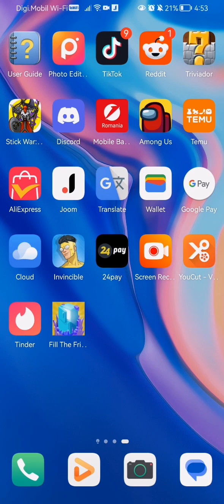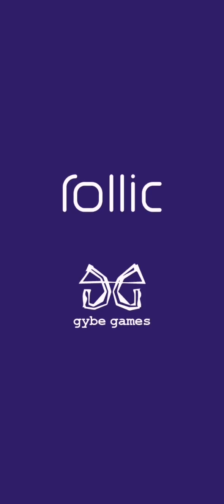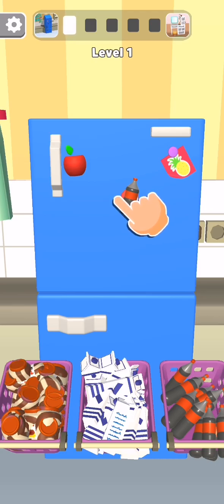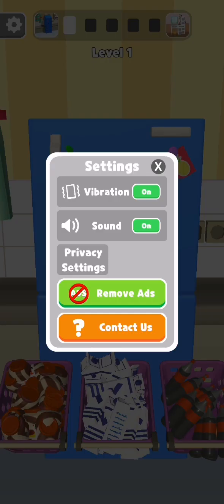How To Turn Off Vibrations On FillTheFridge?